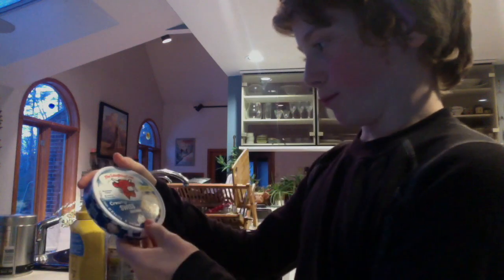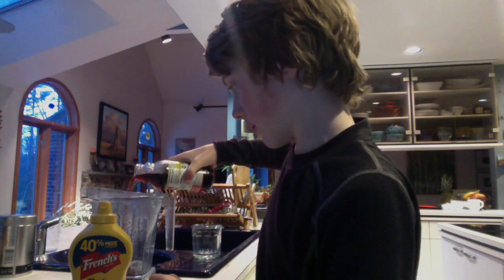smoothie challenge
This video is about smoothie chalange withgross ingredients and funny reactions.